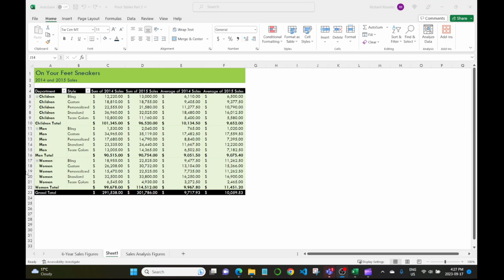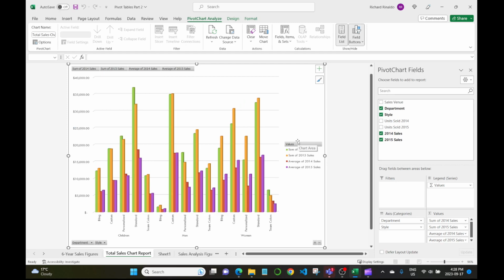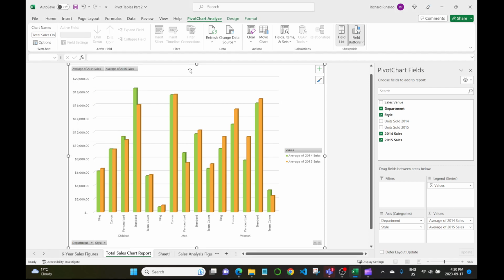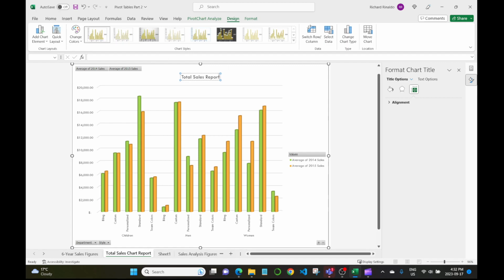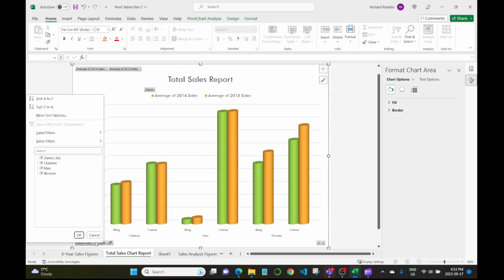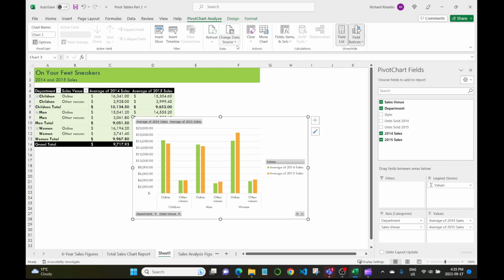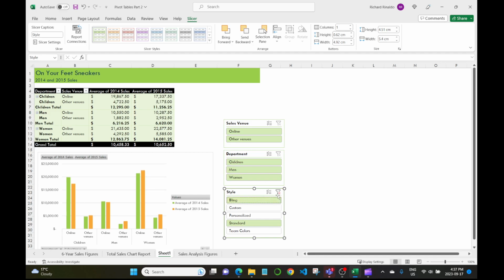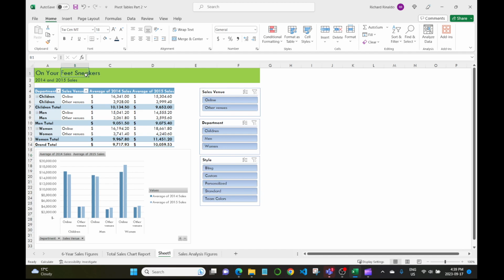Pivot Table Part 2